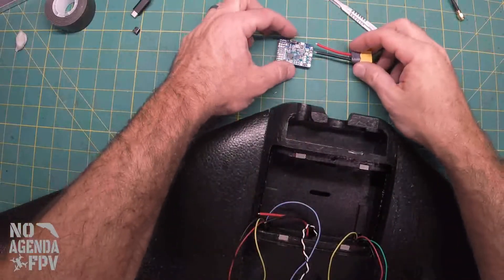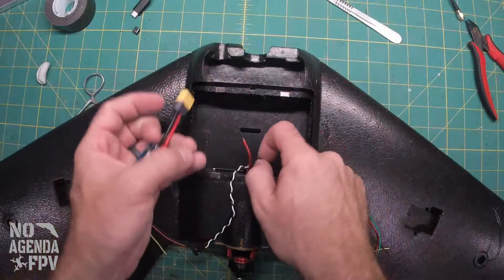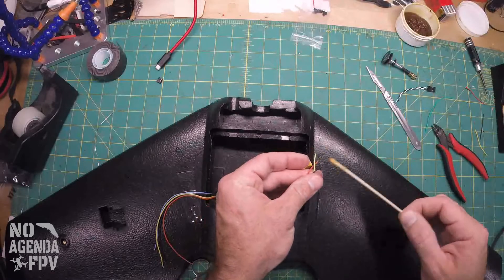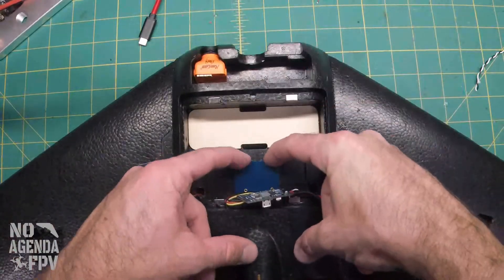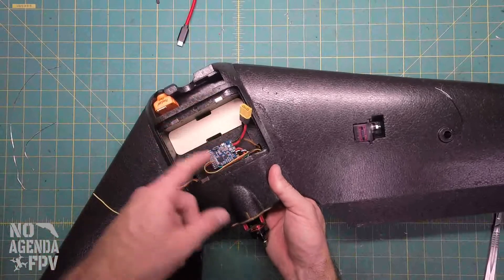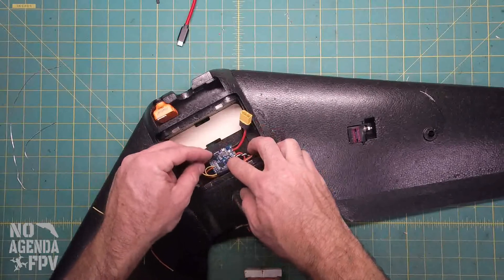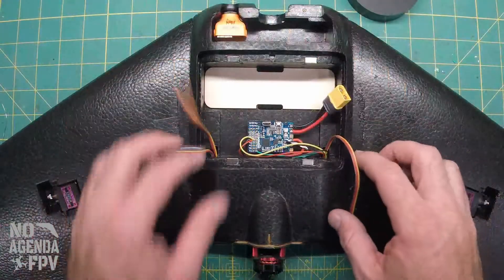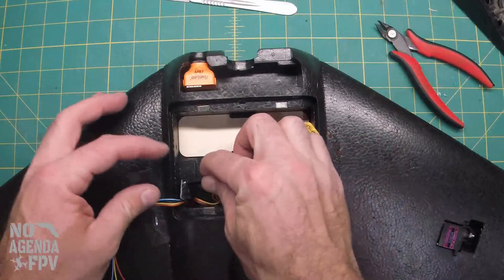Reptile S800 Build Pt4: Soldering FC/ESC/Receiver/Servos/Buzzer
Time stamps to jump ahead:
0:10 Soldering Battery Lead to FC
1:13 Solder ESC to FC
3:53 Soldering Receiver to FC
5:05 Gluing FC to plane
6:34 Setting up servos
8:45 Extending servo wires
12:40 Soldering servos to FC
13:44 Soldering buzzer to FC

Where to buy the Reptile S800 Sky Shadow

TITLE: Behind the Curtains
ARTIST: DJ Quads